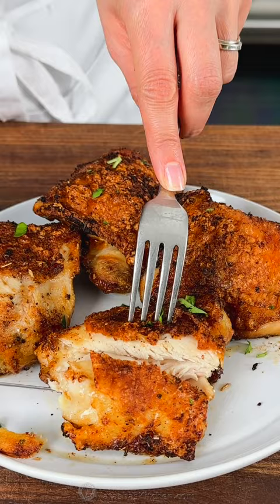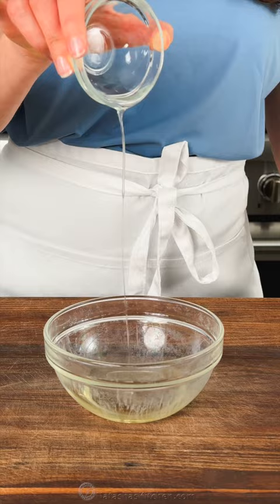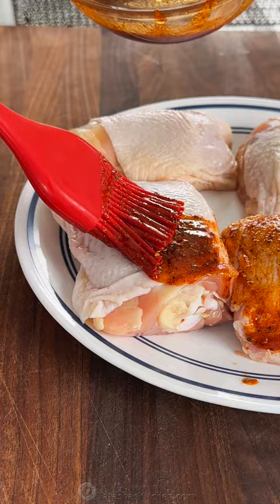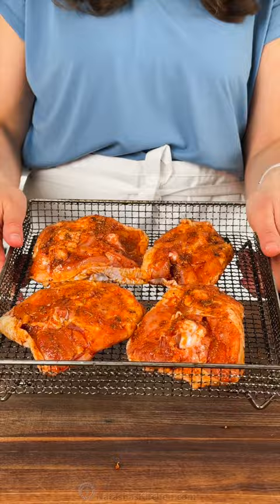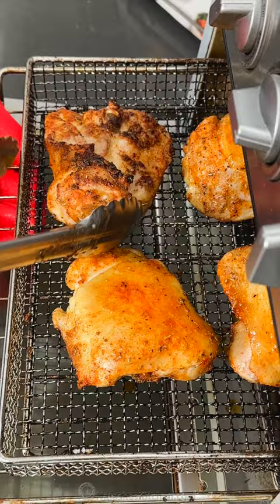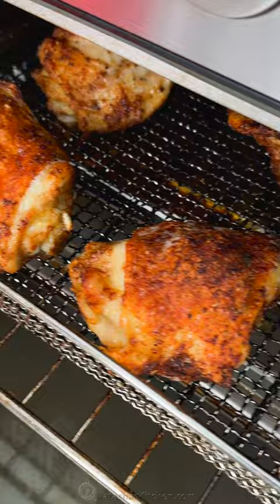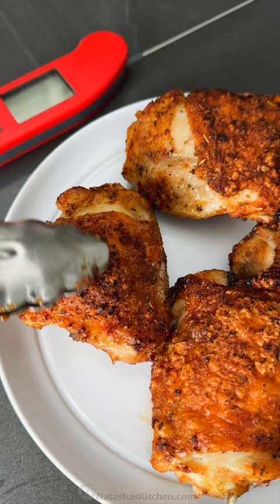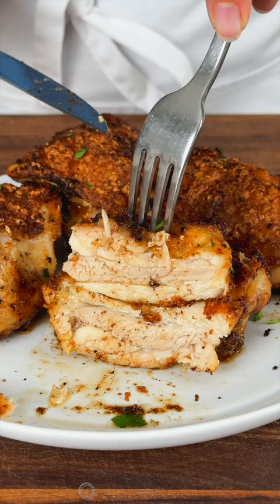Crispy & Juicy Air Fryer Chicken Thighs: The Perfect Weeknight Dinner Recipe!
Get ready to savor the crisp, juicy goodness of my air fryer chicken thighs that will make your taste buds do a happy dance!